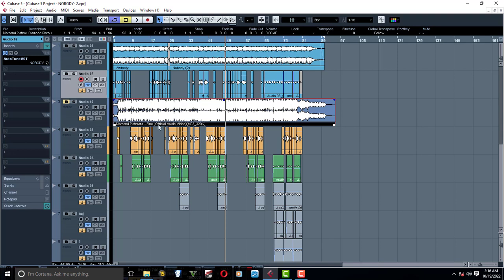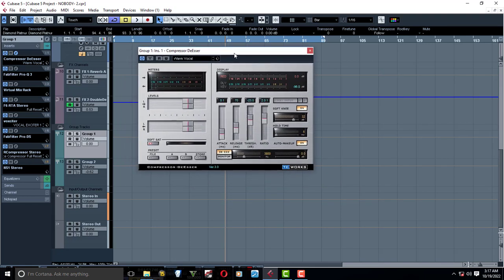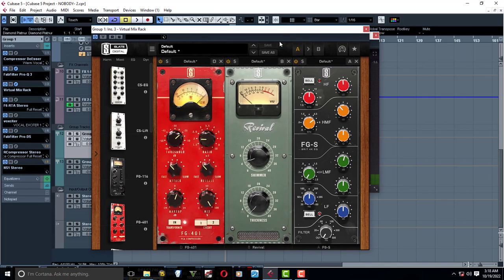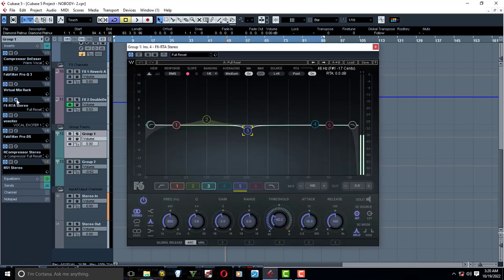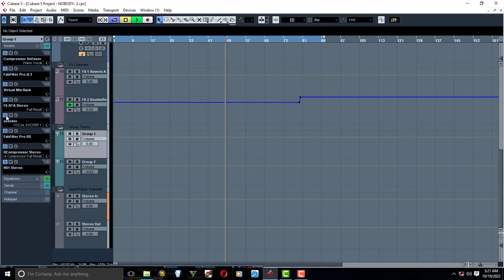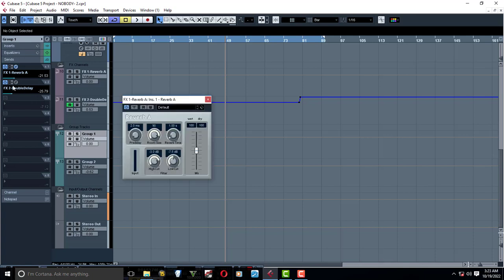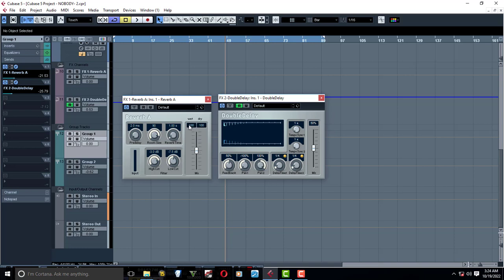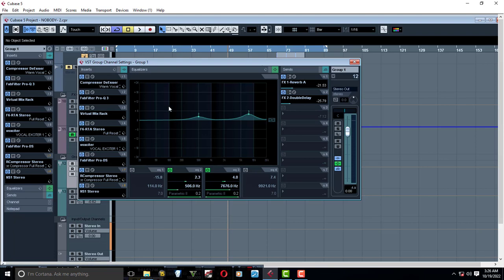Tazania Type Vocal Mixing Template | How to mix vocals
Tanzania modern day vocal Mixing Template